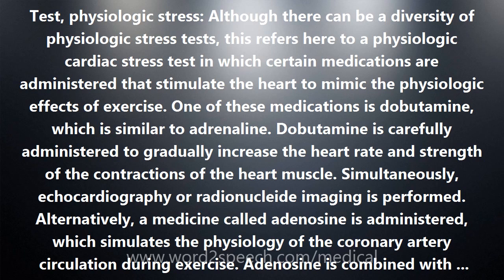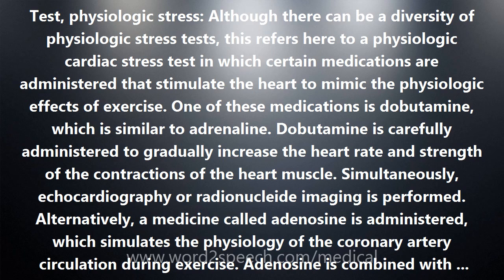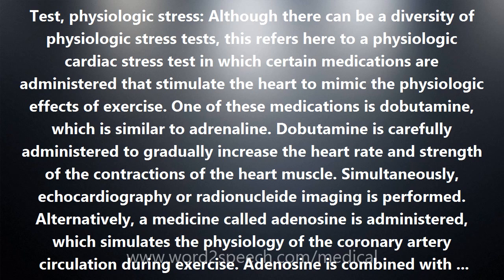Test, physiologic stress - Medical Definition and Pronunciation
Title: Test, physiologic stress

Test, physiologic stress: Although there can be a diversity of physiologic stress tests, this refers here to a physiologic cardiac stress test in which certain medications are administered that stimulate the heart to mimic the physiologic effects of exercise. One of these medications is dobutamine, which is similar to adrenaline. Dobutamine is carefully administered to gradually increase the heart rate and strength of the contractions of the heart muscle. Simultaneously, echocardiography or radionucleide imaging is performed. Alternatively, a medicine called adenosine is administered, which simulates the physiology of the coronary artery circulation during exercise. Adenosine is combined with radionucleide isotope imaging to provide a very accurate test for the detection of significant coronary artery disease (CAD). Pharmacological stress testing is commonly performed in patients who are thought to be at high risk for significant CAD and who are scheduled for major non-cardiac surgical procedures. These patients are often unable to perform exercise stress testing due to the underlying condition for which they require surgery. In this setting, pharmacological stress testing is invaluable in assessing the cardiac risk of patients prior to surgery.